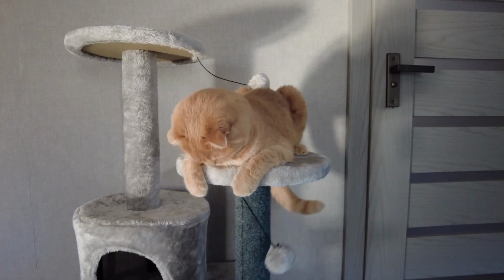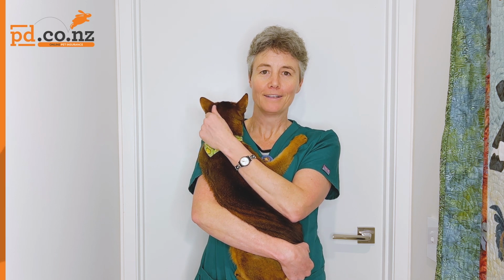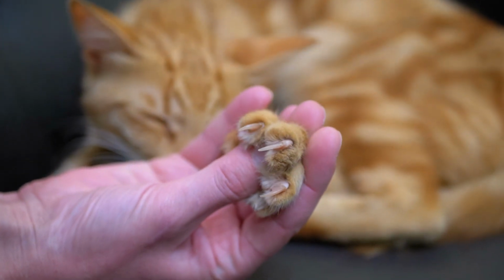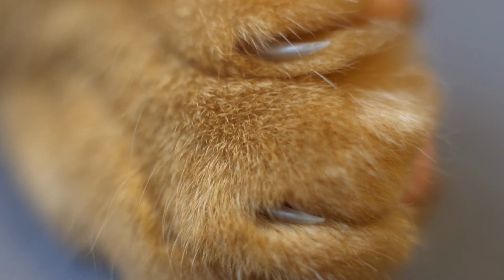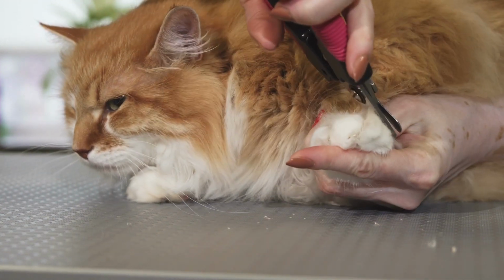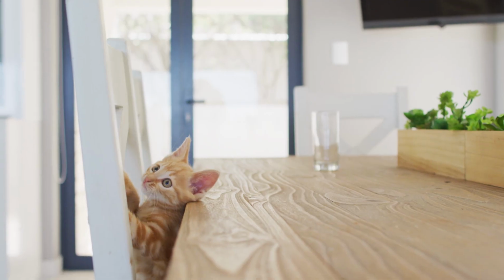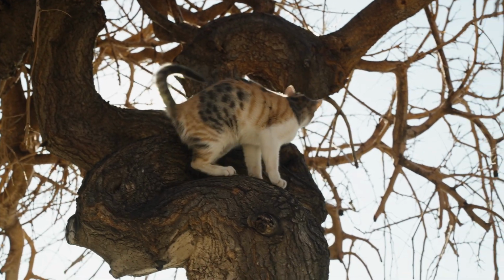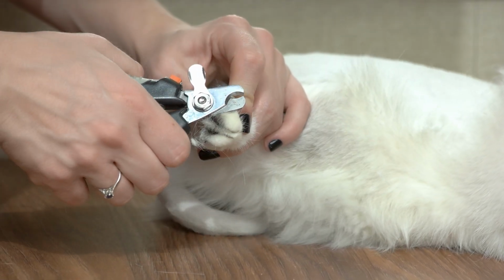Trimming Cat's Claws - Dr Cath Shows You How It's Done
Learn how to trim cat claws with Dr Cath Watson. Sharp cat claws can destroy your furniture and even give you nicks and scrapes - especially if your skin is delicate. Although you'll want to teach your cat not to scratch, you might also want to know how to safely trim cat's claws - and we'll show you how!

In this PD Pet Care Vlog, Dr Cath explains the pros and cons of trimming cat's claws. She also shows you how to hold a cat's paws (front and back) when clipping their toenails, to accommodate their incredible retractable nails.

Watching this vlog will not only show you how to clip cat toenails, but give you some wise tips to make it that much easier.

🐶Related Articles🐱
Why Do Cats Land On Their Feet?
How Do I Fix My Dog’s Broken Dew Claw?
One or Two Kittens – Which is Best?

⭐AWARD WINNING PET INSURANCE⭐
Get one or more months of FREE award winning pet insurance when you buy a pawlicy online. Choose between three tail-ored cat and dog insurance plans to get low cost, quality protection for your pet. Click here to browse:

⭐SOCIAL⭐
Follow PD Pet Insurance on social